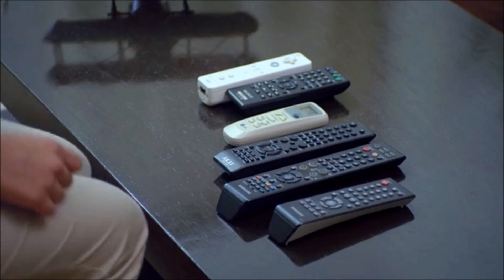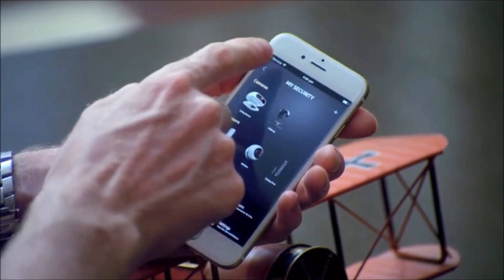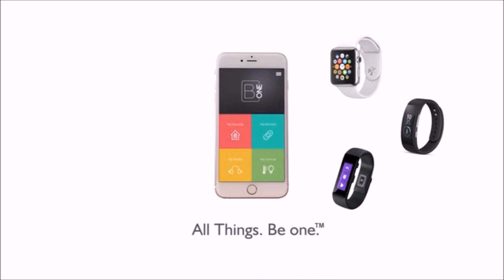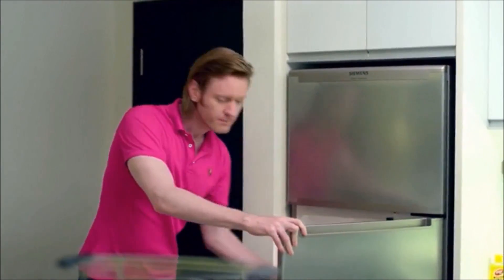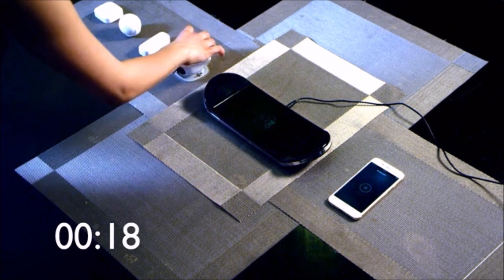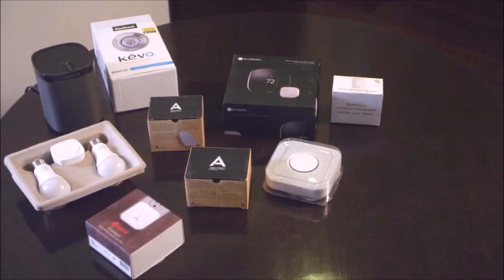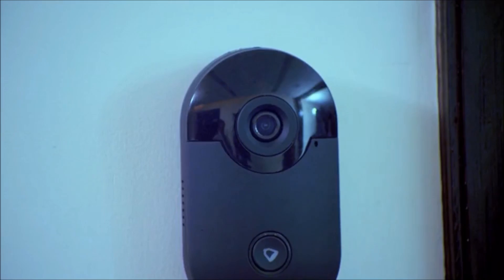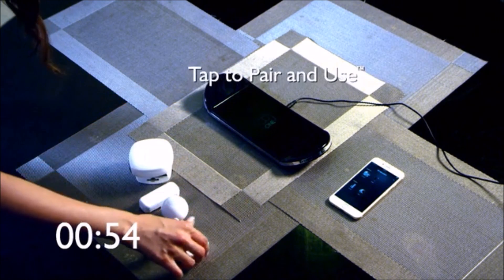B.One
World's most advanced and intelligent home security and automation hub.